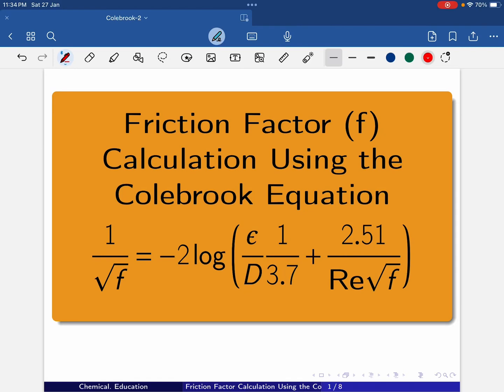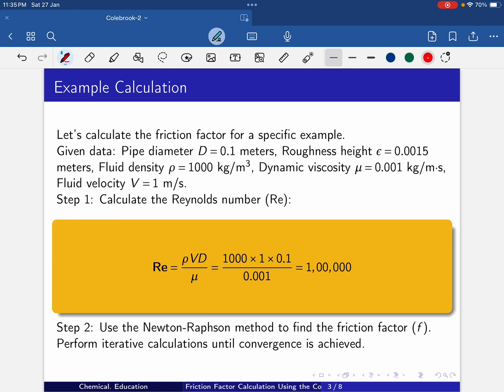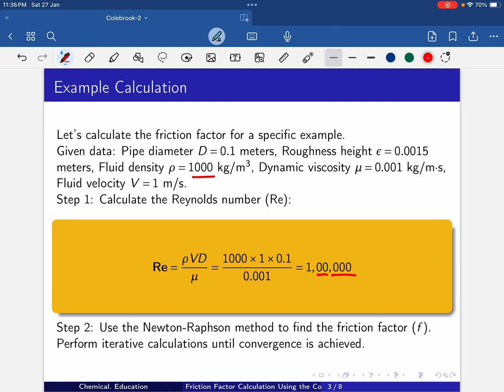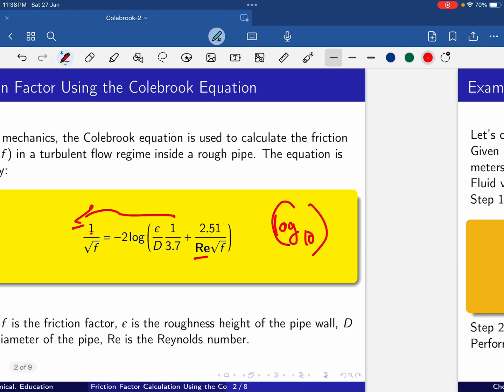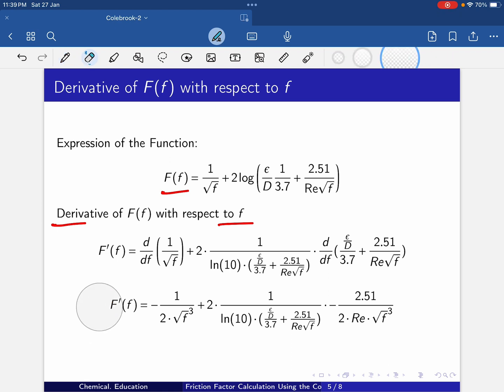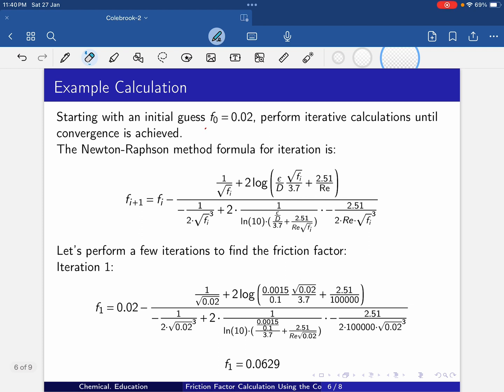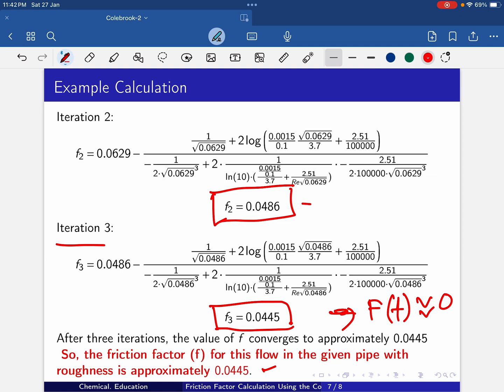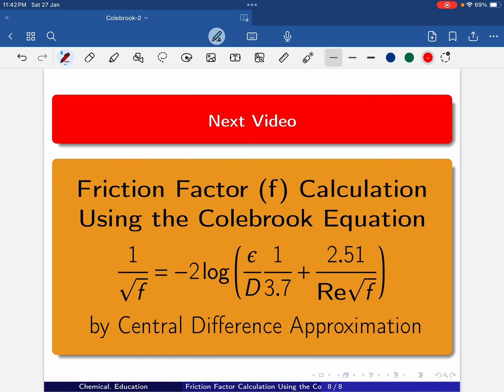Friction Factor calculation Using the Colebrook Equation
The Colebrook equation is a widely used method to calculate the Darcy friction factor (f) in pipe flow. The equation is particularly useful in situations where the flow is turbulent. The formula relates the friction factor to the Reynolds number (Re) and the relative roughness of the pipe (ε/D), where ε is the pipe roughness, and D is the pipe diameter.